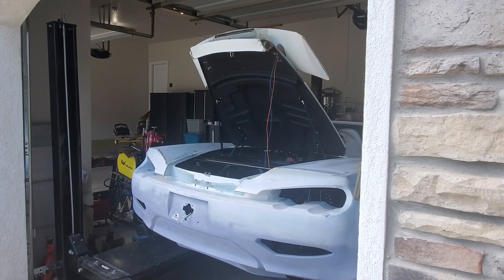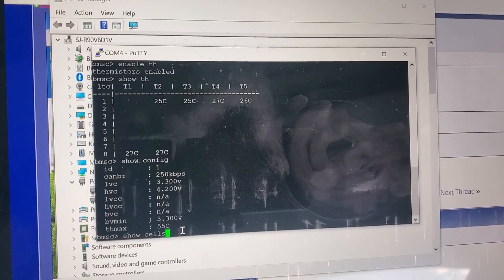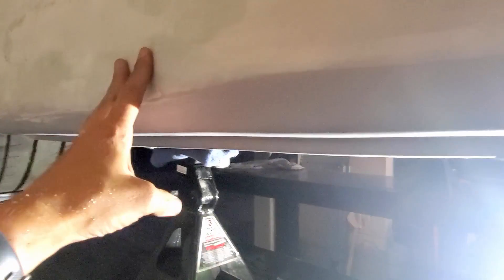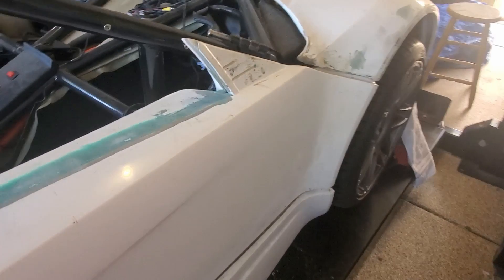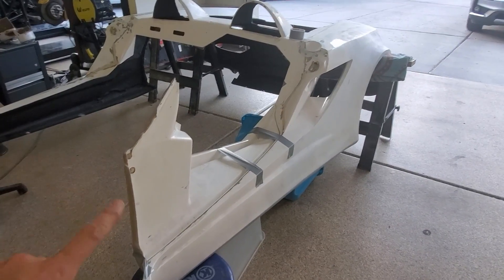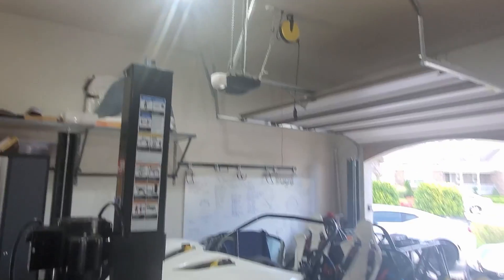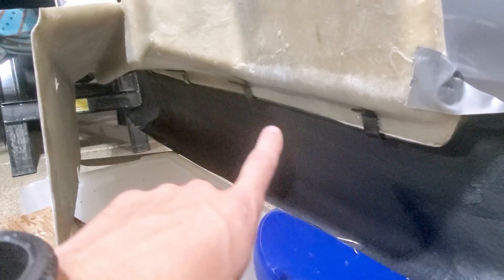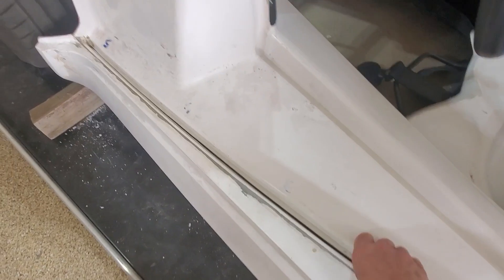Driving with the shell fastened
This week we fasten the rear clamshell to the frame.  We also create supports for the access panel joints.  To test it out…we have to take it out for a drive, right?

0:00 - Intro
0:29 – Wiring 3rd Taillight, Rear Camera & Trunk Lock
2:14 – Fixing BMS
3:05 – Mounting the Shell
9:24 – Fabricating Access Panel Supports
15:40 – Driving